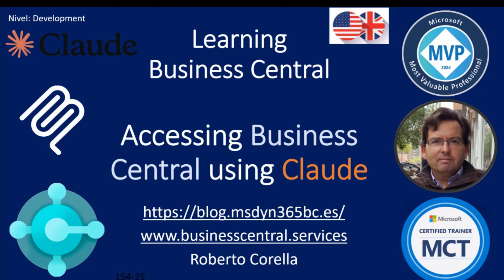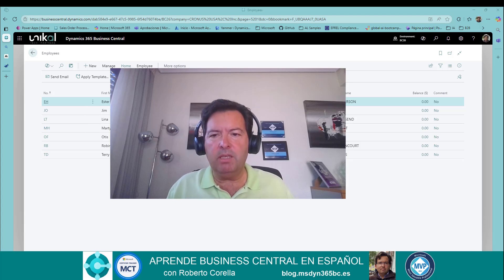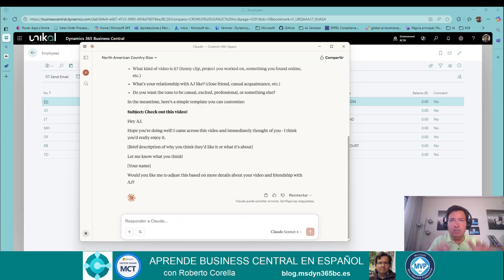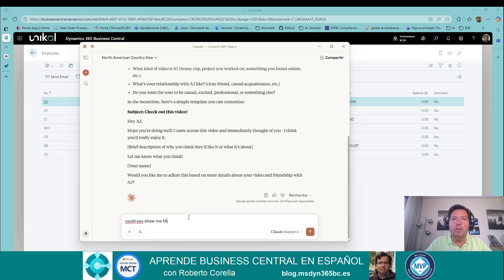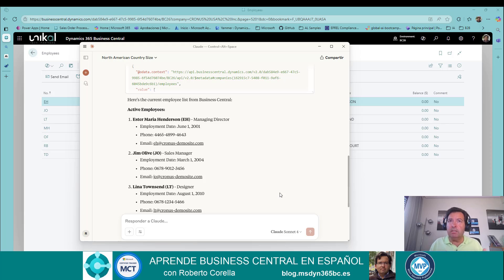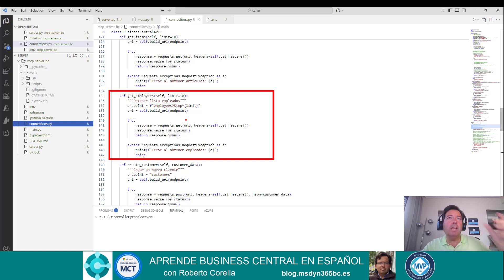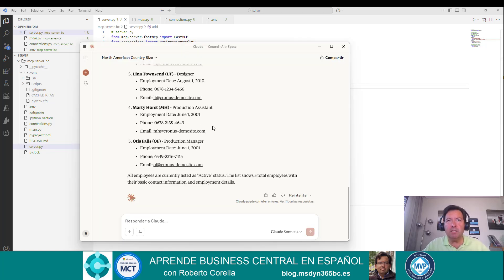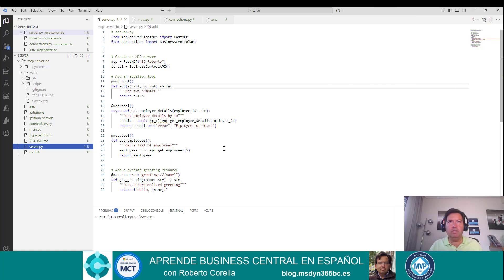🔝Accessing Business Central from Claude via an MCP server 🕵️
Can you imagine connecting a Large Language Model to BusinessCentral and being able to access your data? It's not magic. Here, I’ll show you how to use an MCP server developed in Python, consumed by Cloude, and connected to Business Central using APIs. This is truly a game-changer.